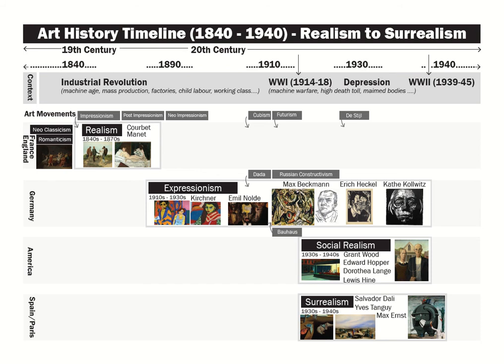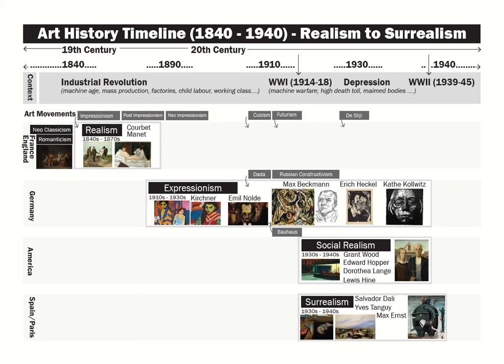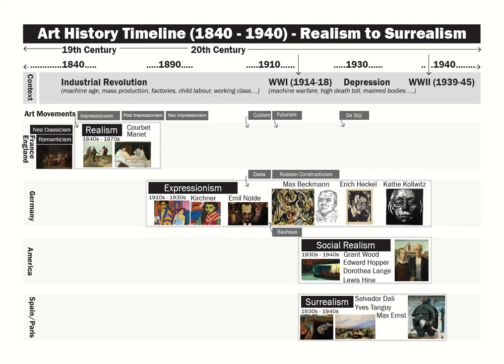1 INTRODUCTION to Timeline and contexts